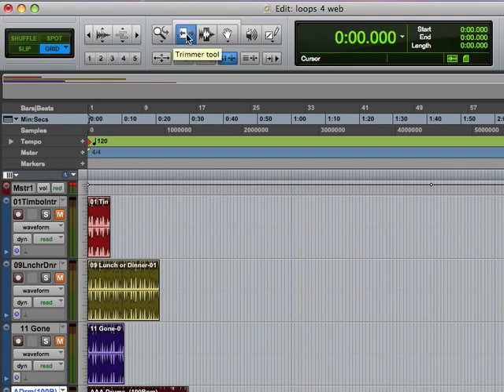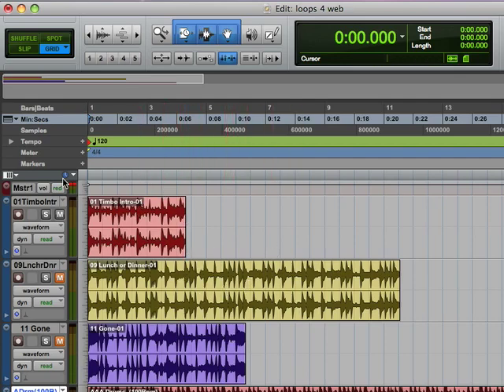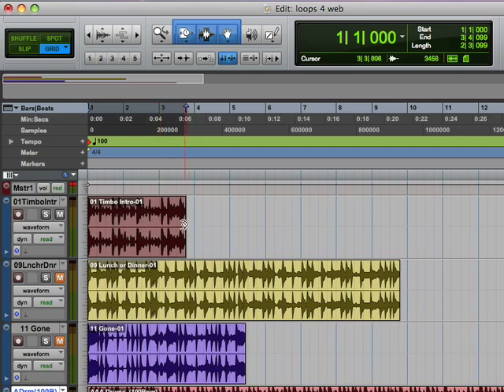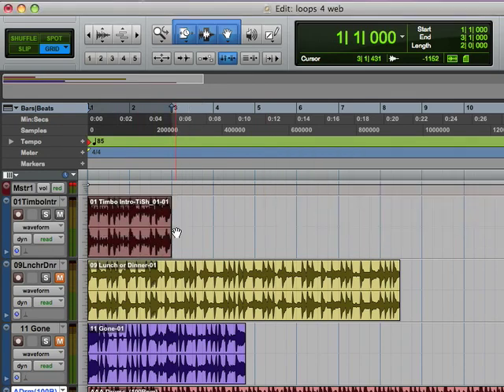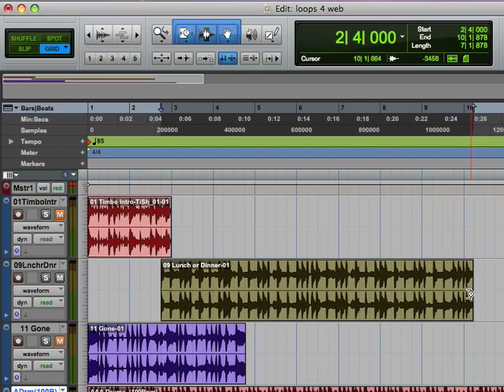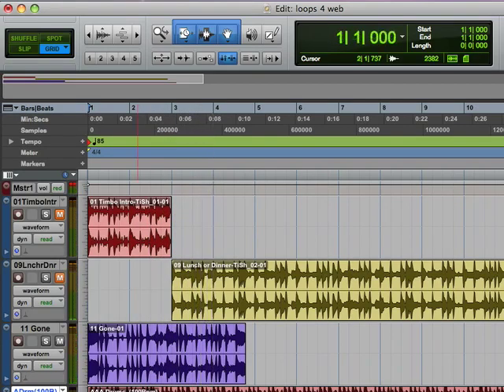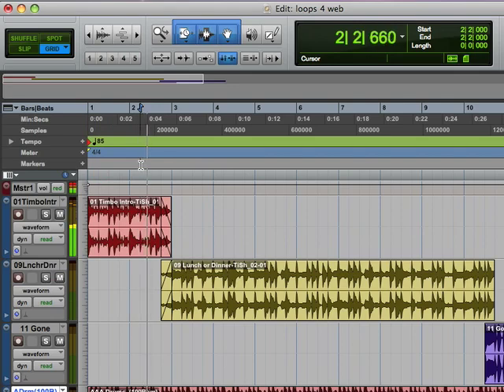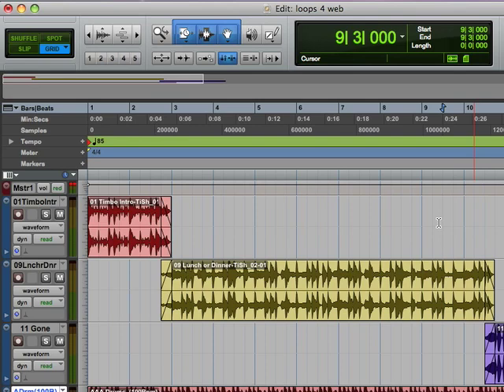Pro Tools LE 8 Smart Tool Use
Pro Tools LE 8: How to use the smart tool Get DVDs